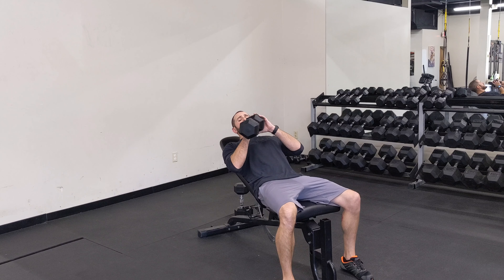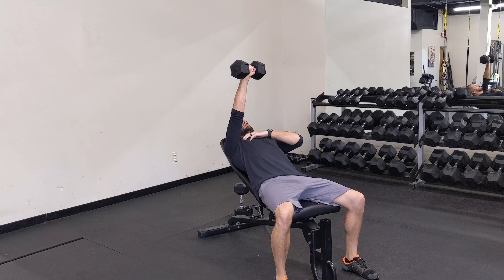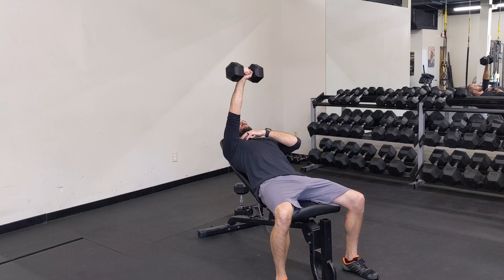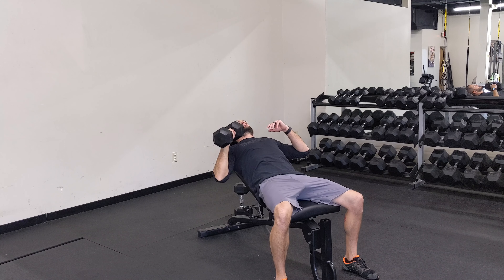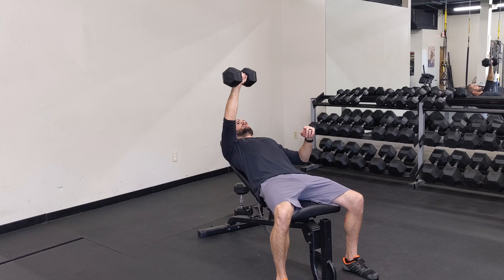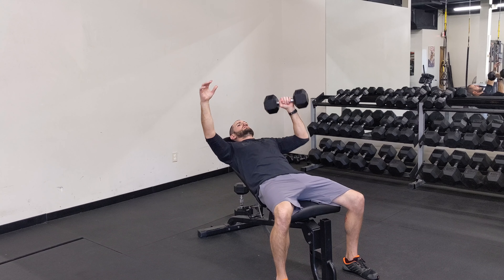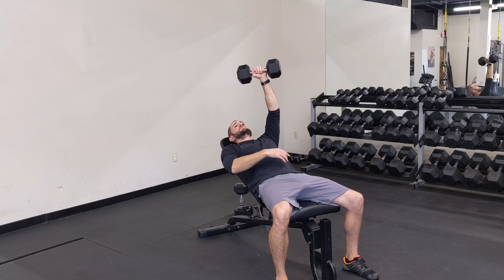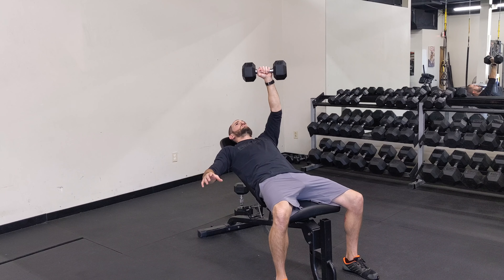Single Side Dumbbell Incline Press